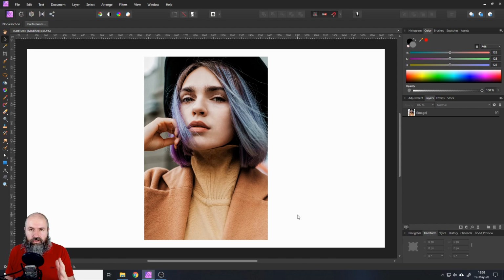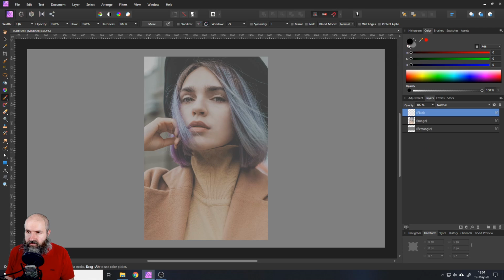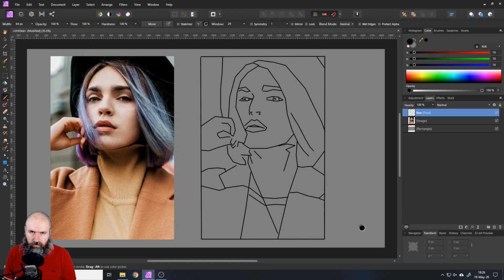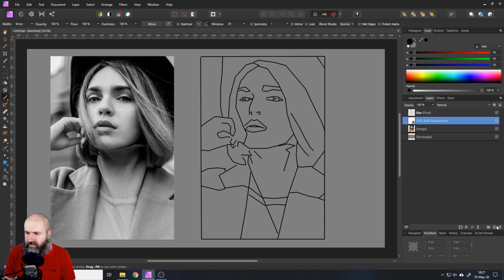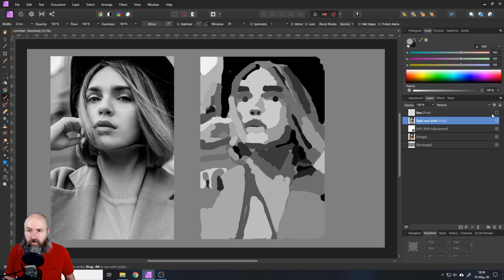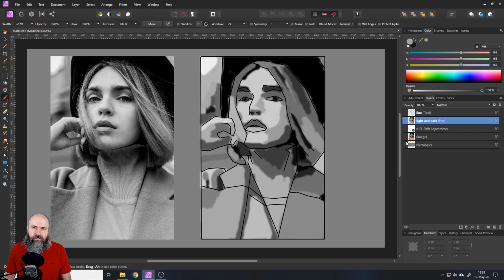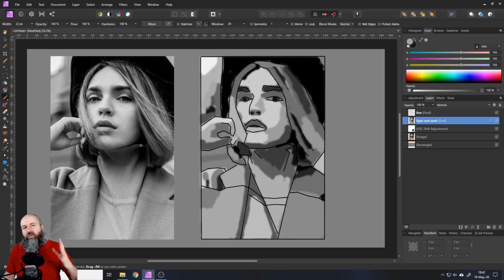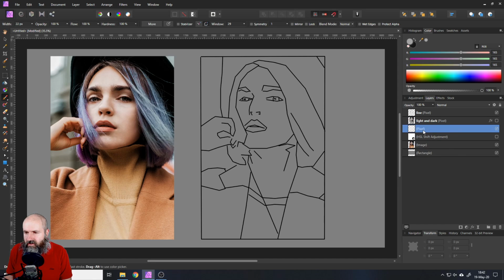Become a Master of Photography - with this little Trick - Affinity Photo Tutorial - How to see Art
Only PROs know this trick. This will help you really see Art and learn from it. If you do this, you will unlock a lot of amazing Secrets that make your favorite Artworks great. The key is to really look at art, break it apart and learn what makes it tick. Let me guide you through it.